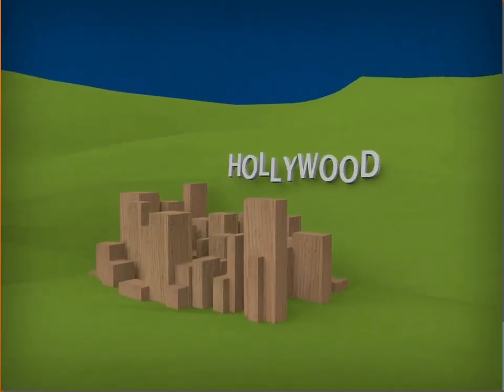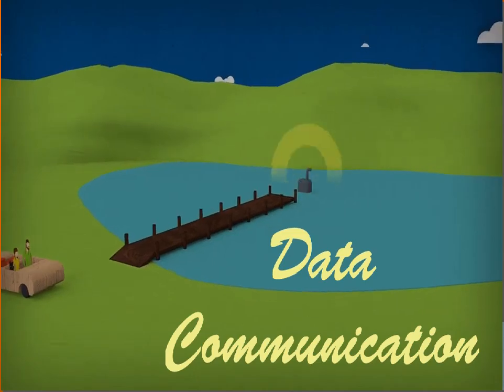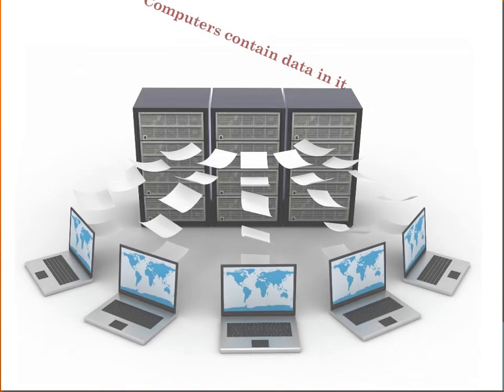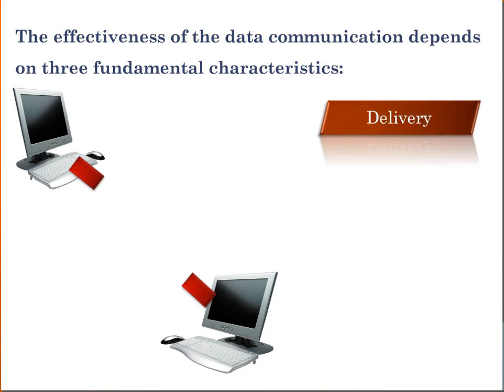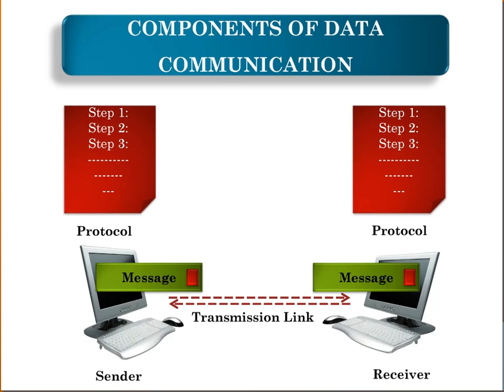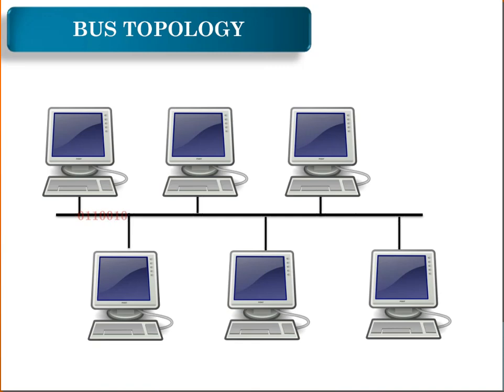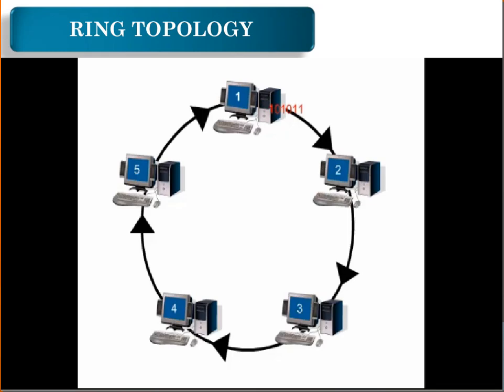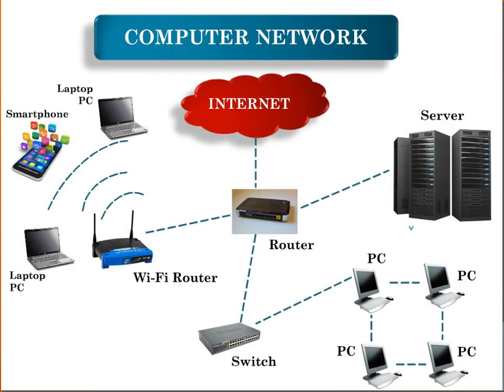[ Data Communication ] - Learn about Data Communication in Detail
Data Communication is the process to show the complete data processing and communication in Digital science. I'm trying to make you understand the basic concept of it.

If you got any question regarding Data Communication, kindly ask your question in the comment section down below.